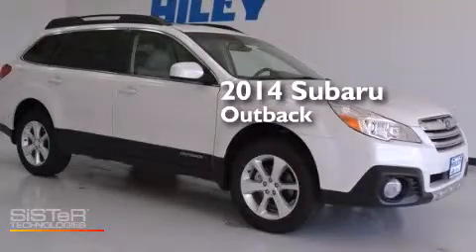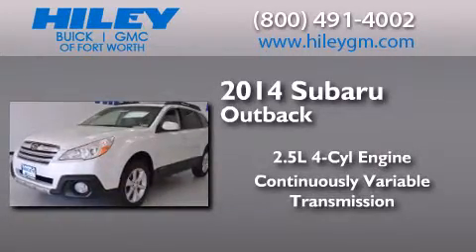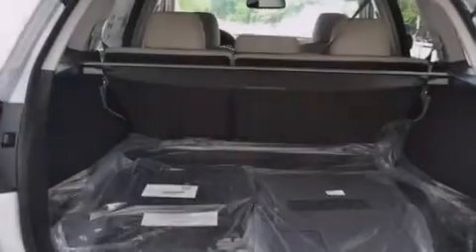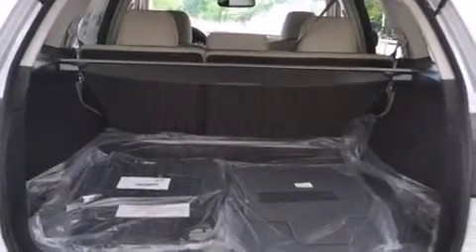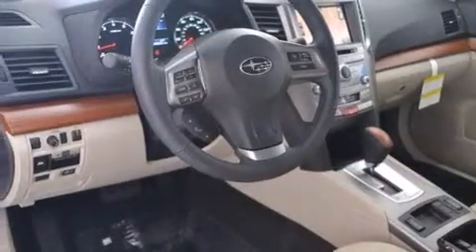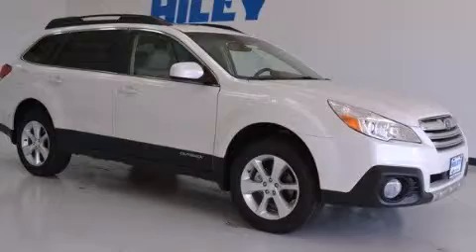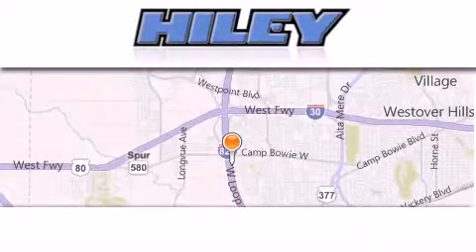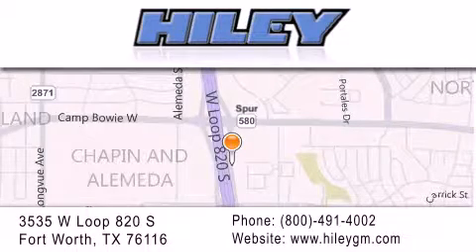2014 Subaru Outback Fort Worth TX 76116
We have been honored to serve the Fort Worth TX area , we promise that your experience at our dealership will exceed your expectations ! Year : 2014 Make : Subaru Model : Outback Engine : Regular Unleaded H-4 2.5 L/152 Trans . : Variable Exterior : Satin White Pearl Miles : 1 Interior : Taupe Stock : S7286 Hiley Fort Worth Buick GMC Subaru W Loop 820 S Fort Worth , TX 76116